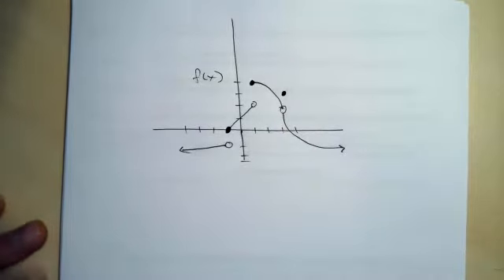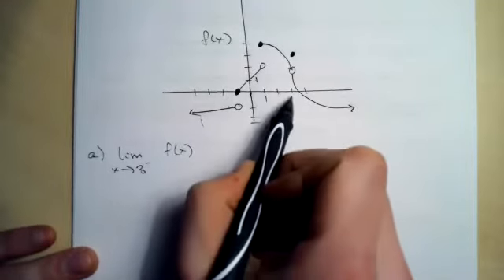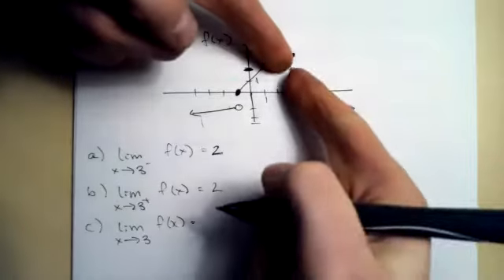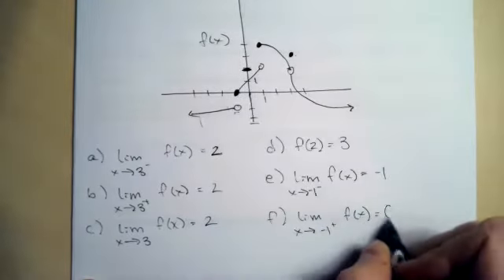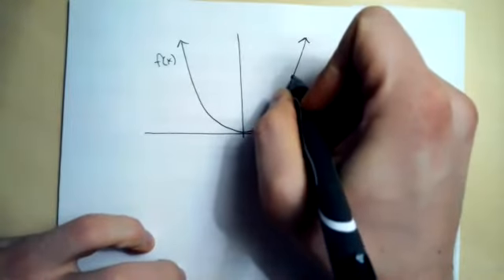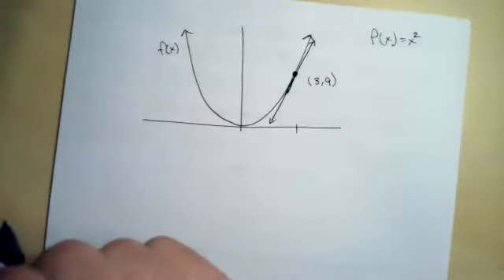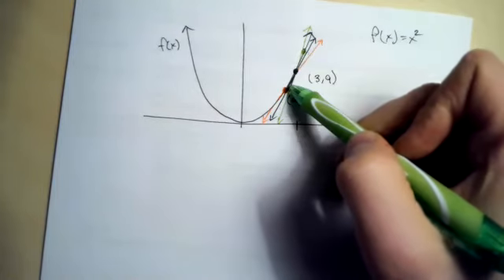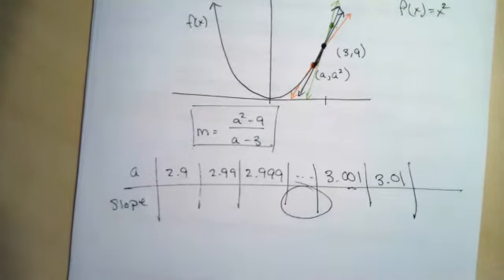12-07 Limits II